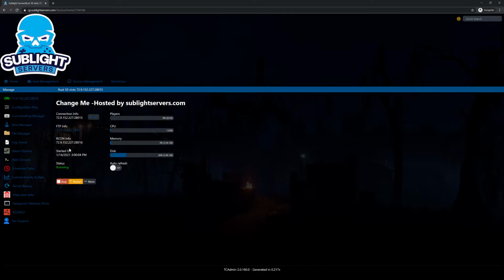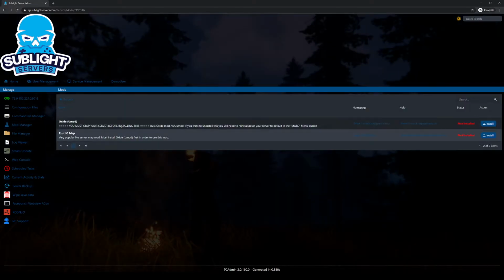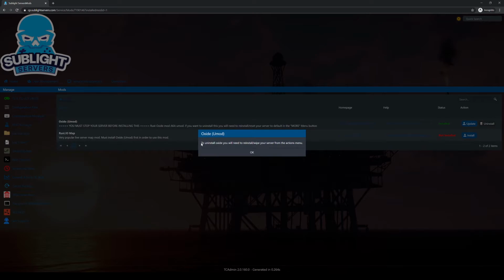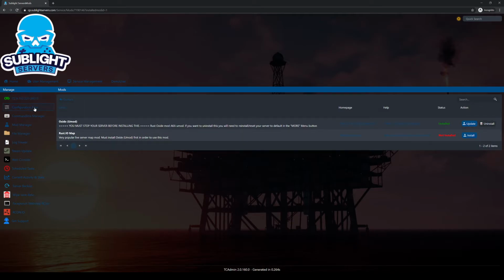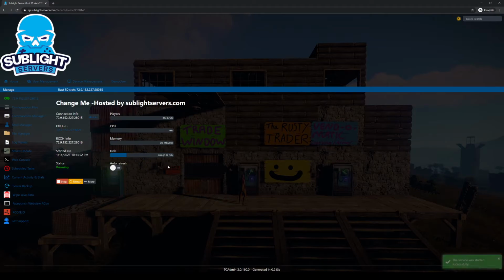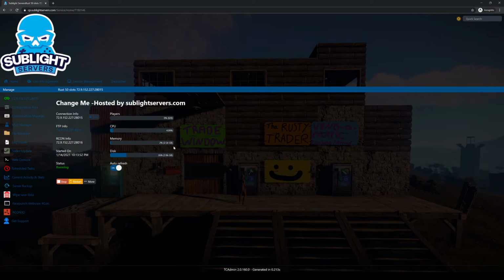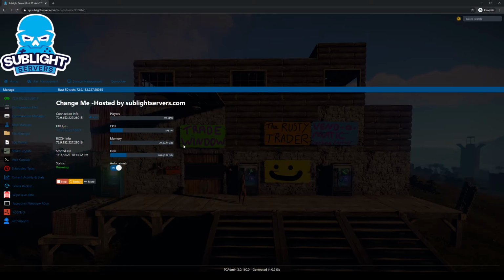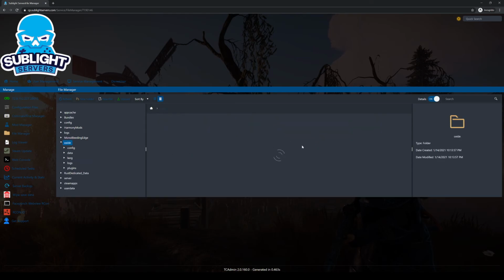How to install Oxide Umod onto your Rust Server SublightServers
In this video we will show you how to install Oxide Umod onto your Sublightservers rust server.